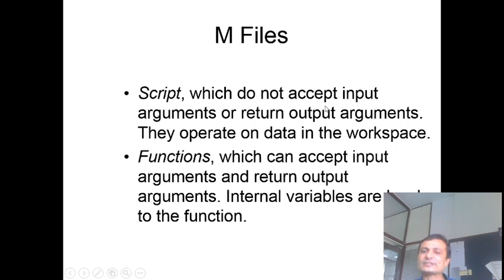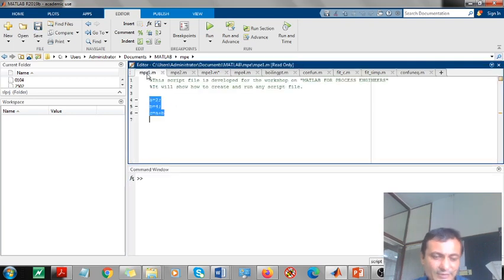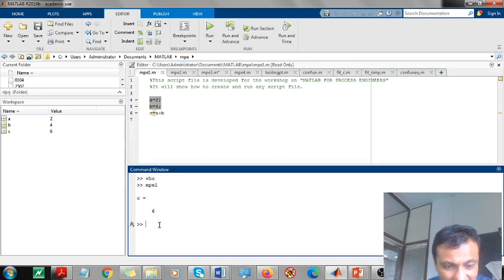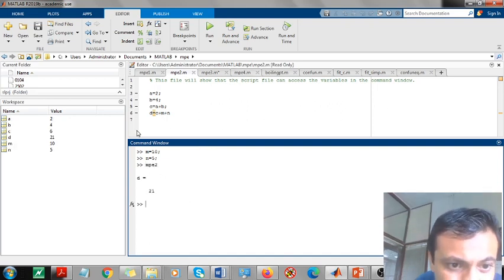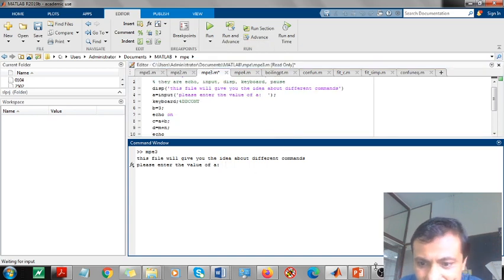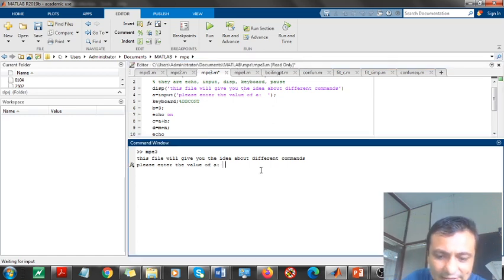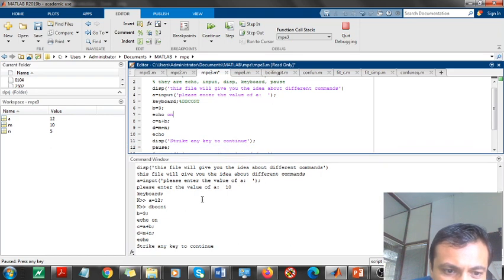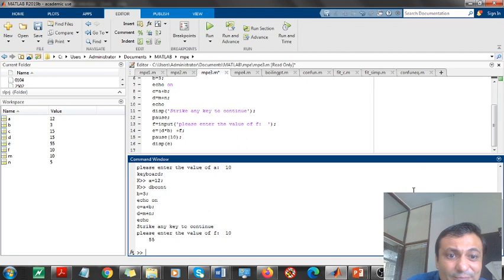Script files MATLAB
The video describes how to write a script file in MATLAB. It also discusses the sharing of variables between the workspace and script file. Various functions like pause, echo, keyboard etc are explained.